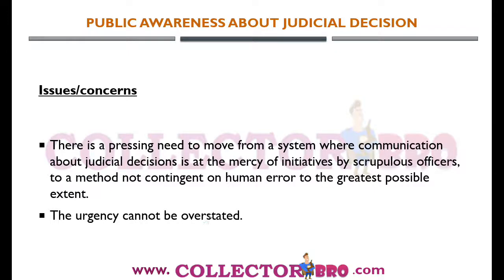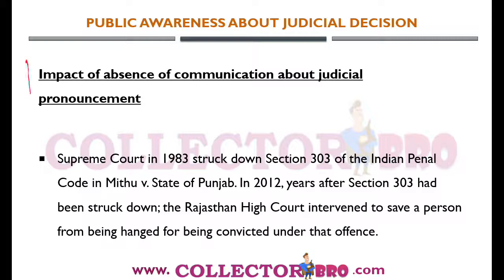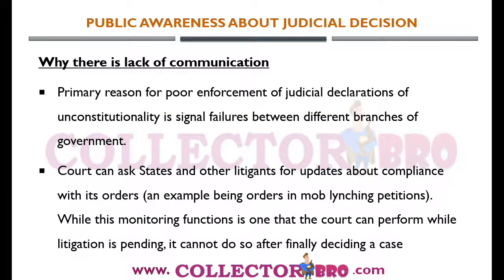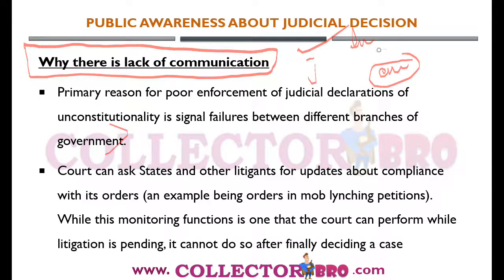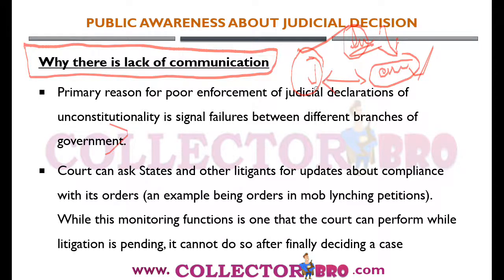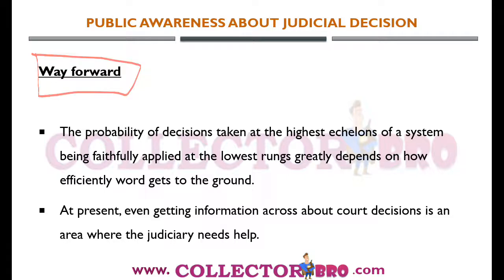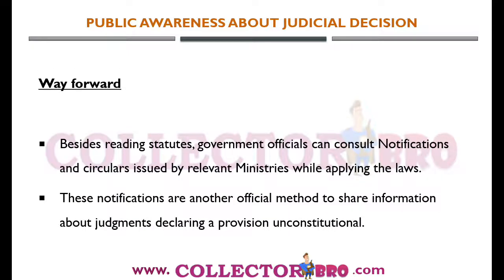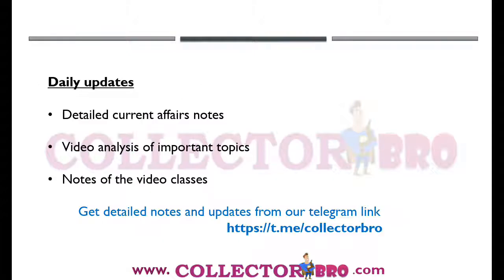Public awarness about judicial decisions